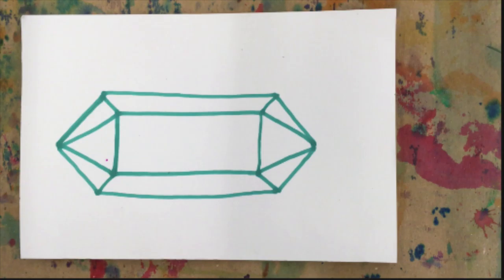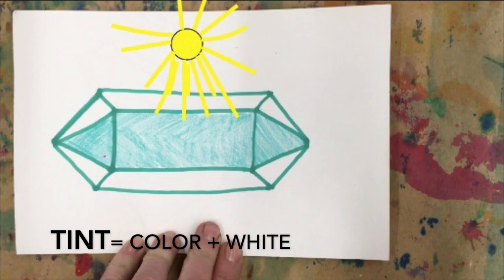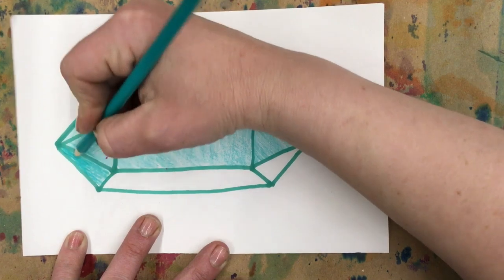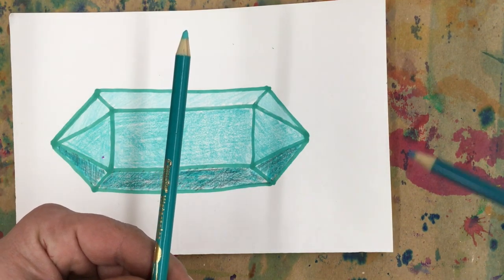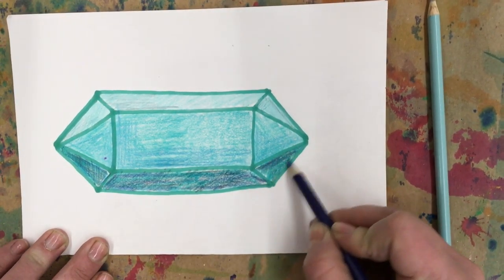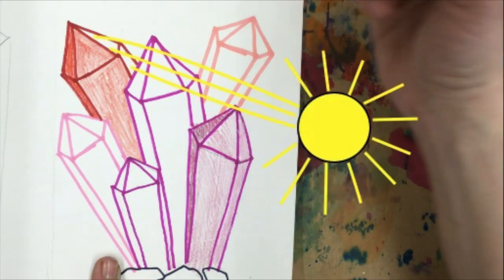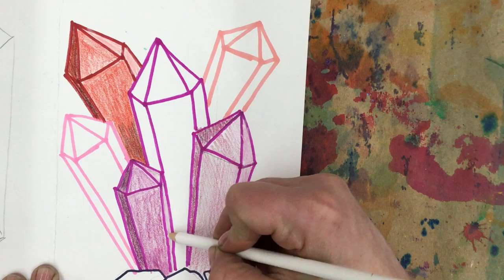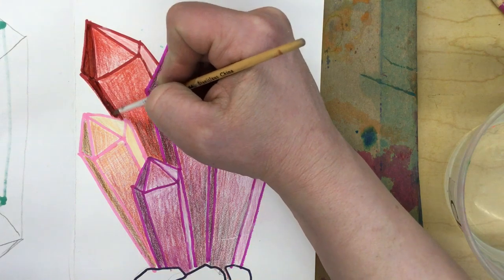Adding color: Crystals Tints & Shades